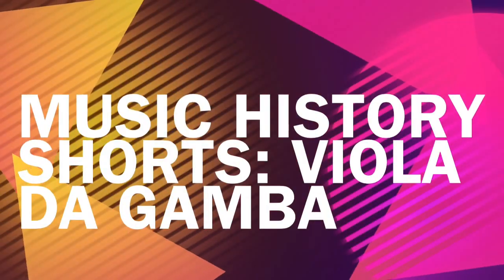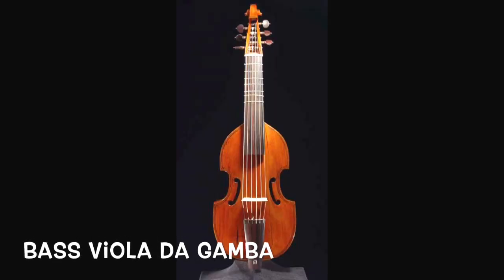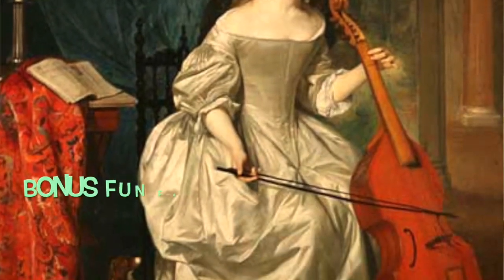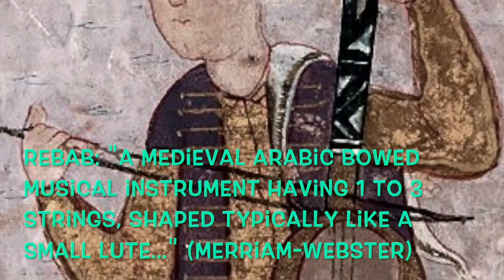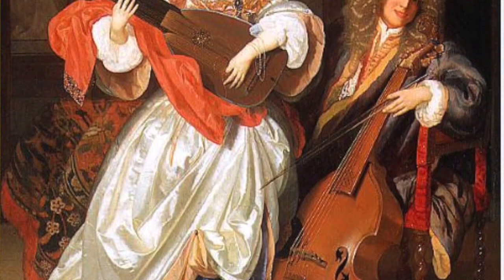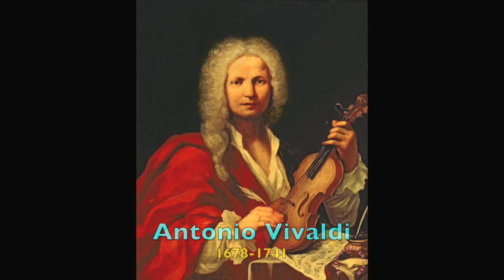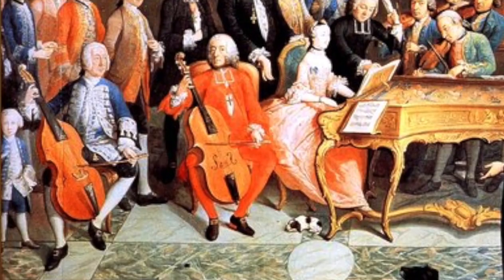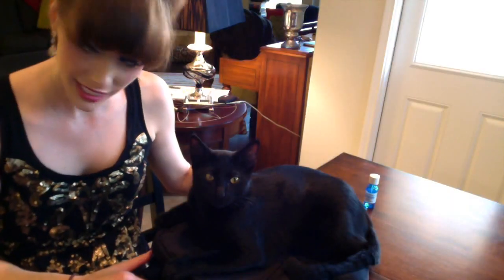MHS: Viola da Gamba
Music History Shorts presents everything you wanted to know about viola da gamba but were afraid to ask!